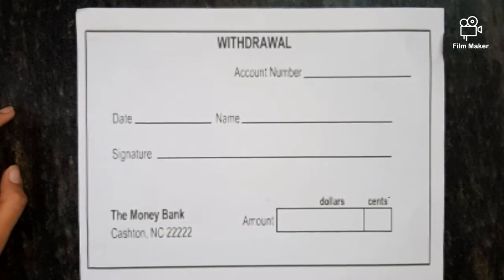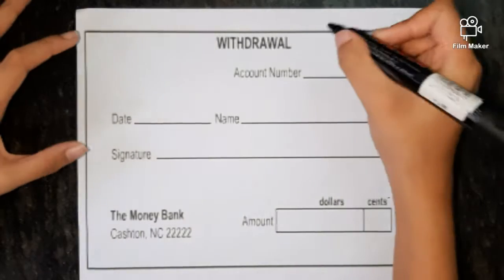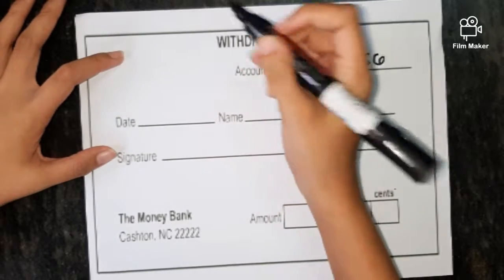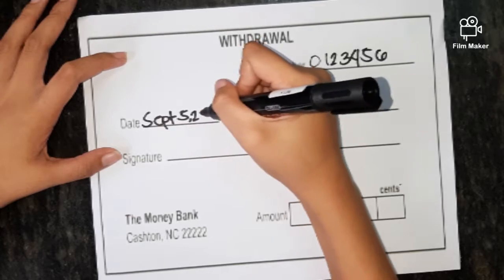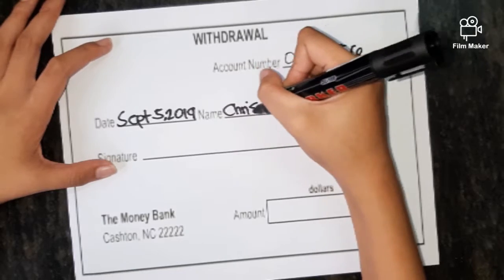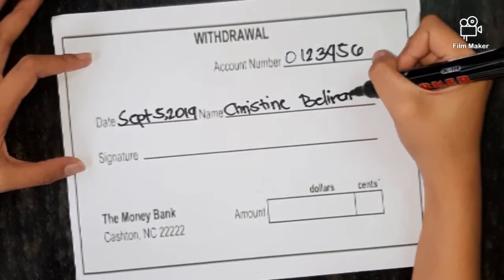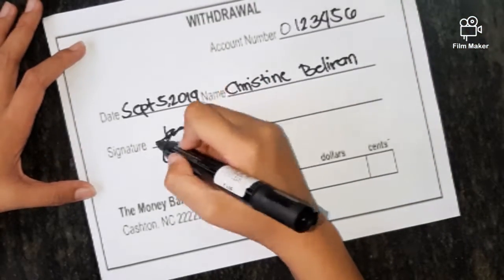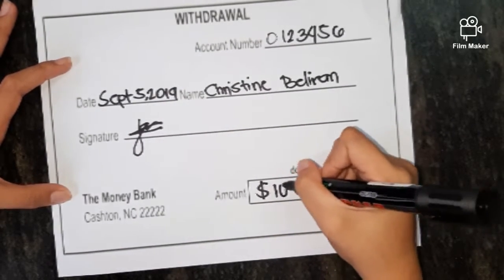Filling out source documents and recording transactions in the journals and posting to the ledgers